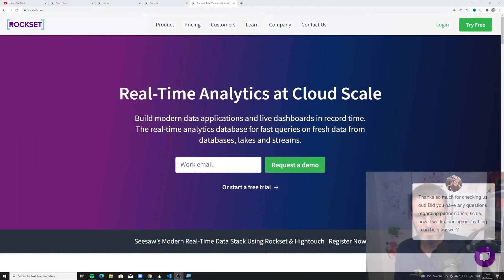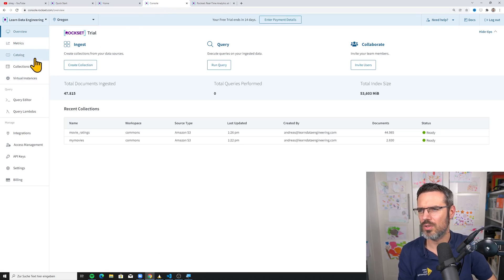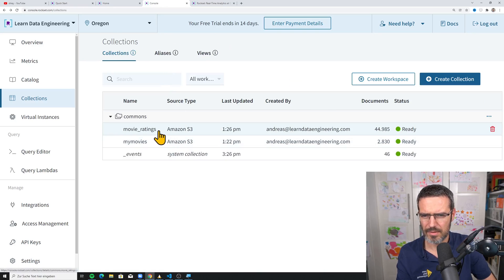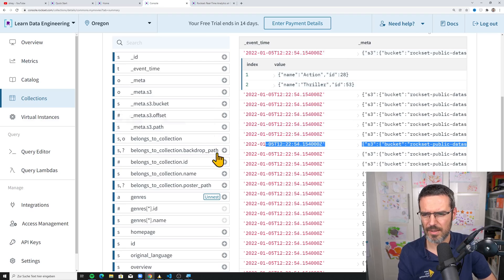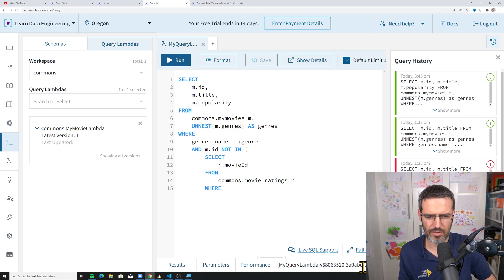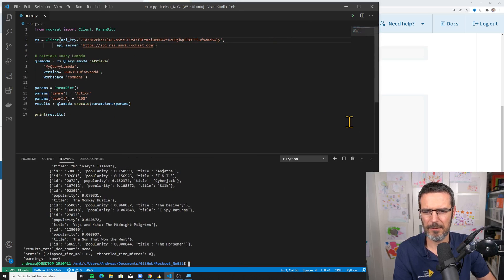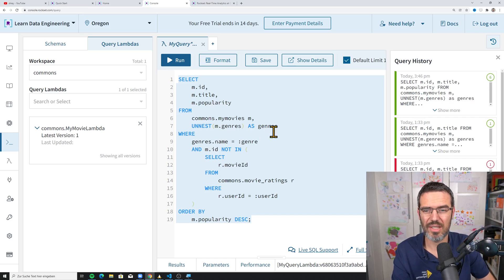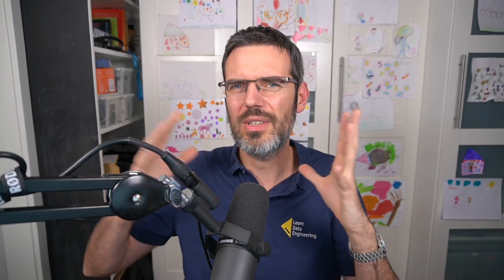Rockset Review: Serverless Cloud Database!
A quick tutorial of my first hands on working with Rockset cloud analytics platform. Really liked how you can integrate your data and host queries as APIs! Basically works like a database, a data warehouse and a data lake together. I managed arrange a talk with Rockset's CTO next Wednesday! Here's the link to the YouTube live stream